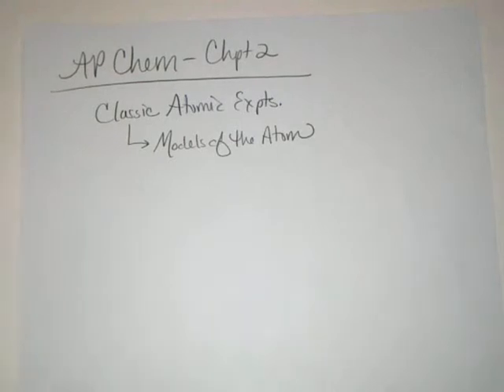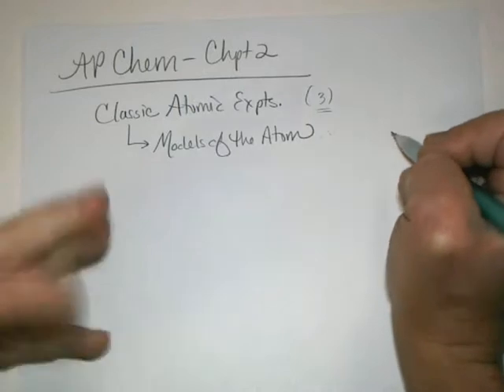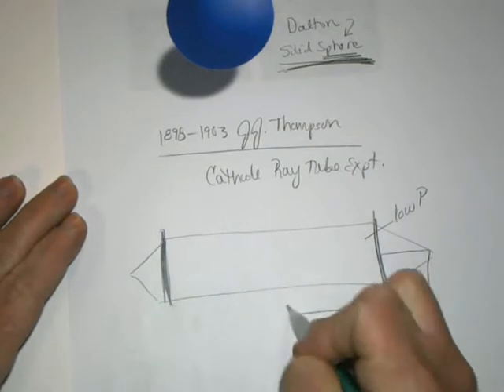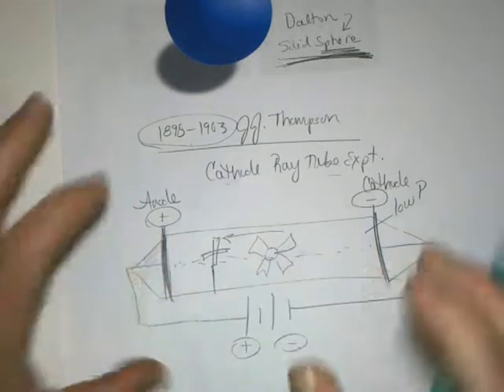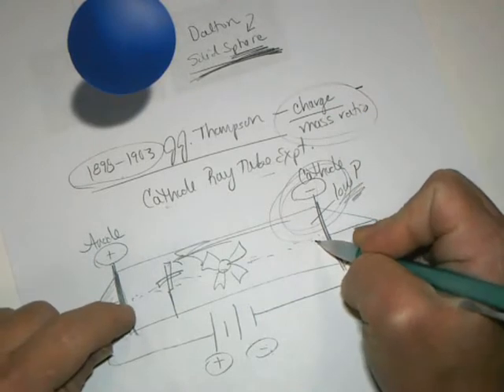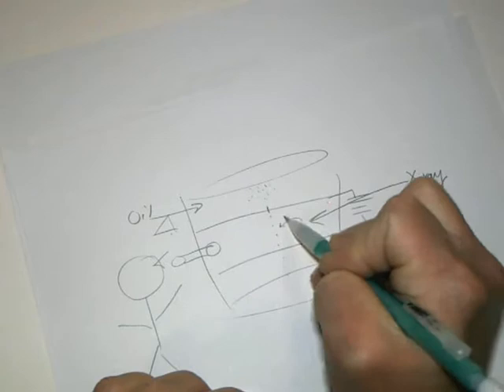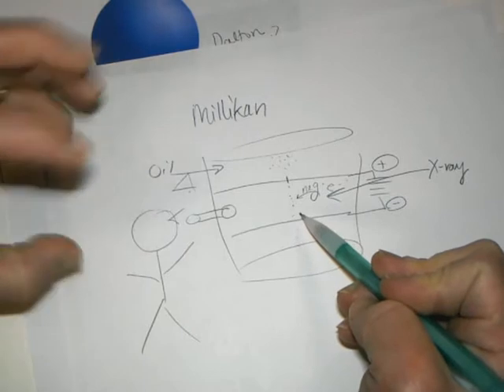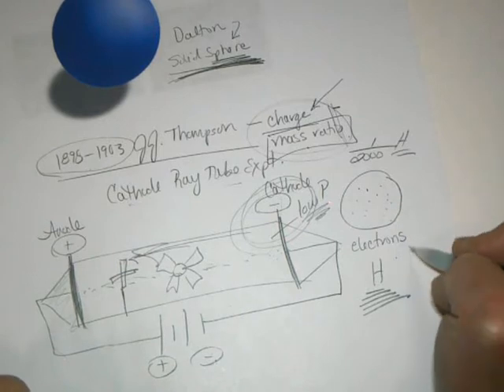Classic Atomic Experiments2014 Sep 05 Fri 20 57 55